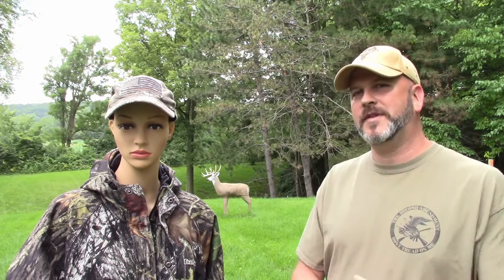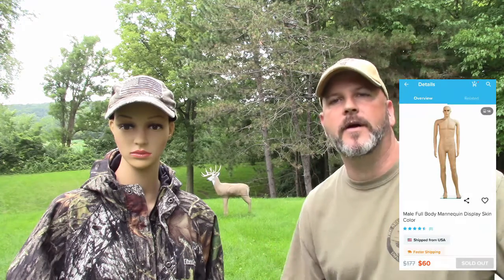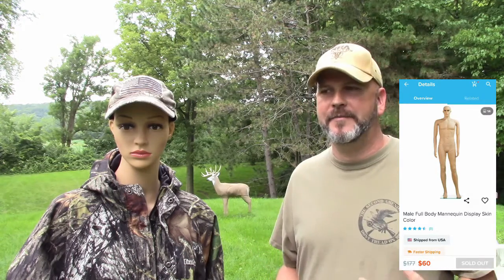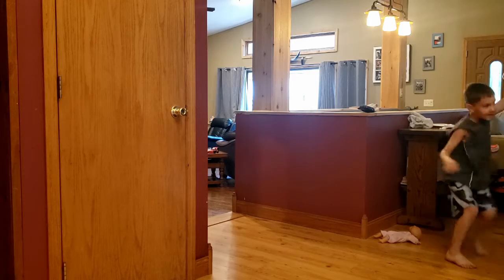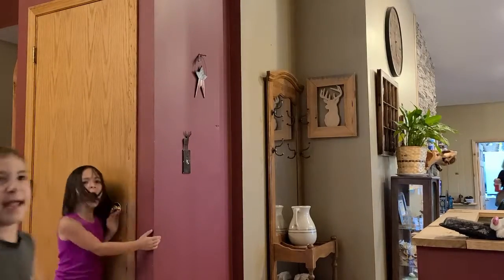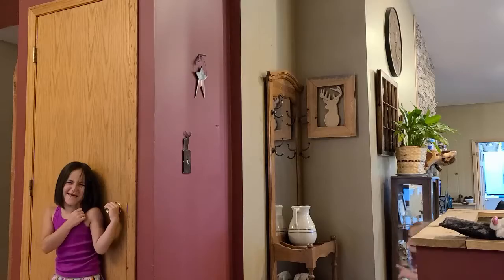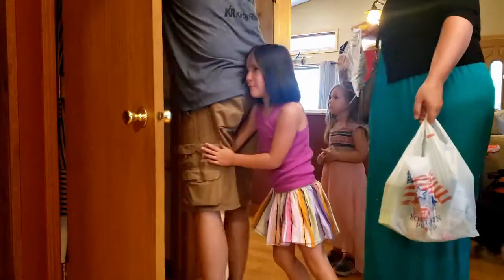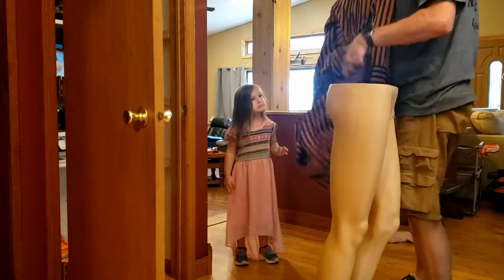The Kids meet the Mannequin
So we now have a Test Dummy (Mannequin) for Back Yard Demolition but I decided to introduce her to the kids via the snack closet! Don't worry. A ton of love and comforting shortly followed the traumatizing reveal!